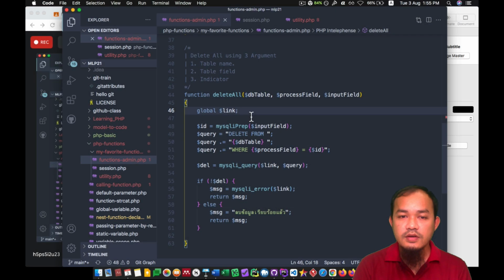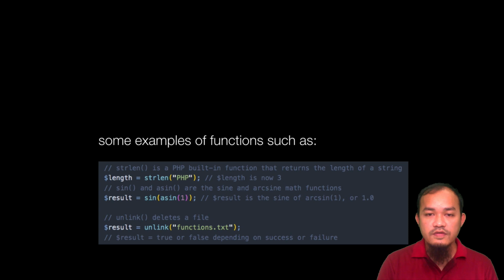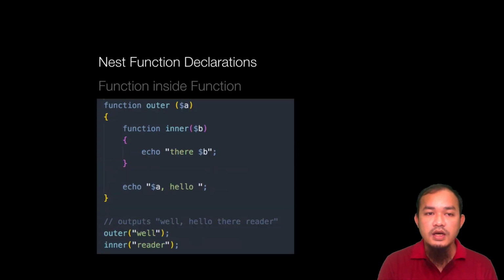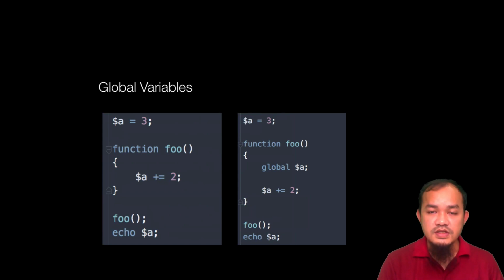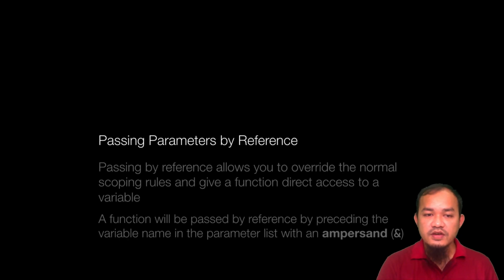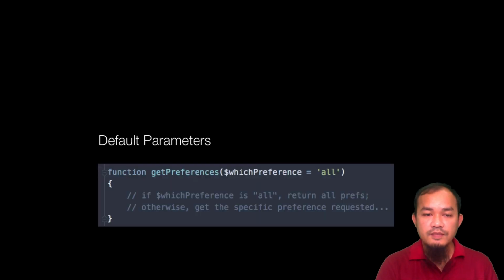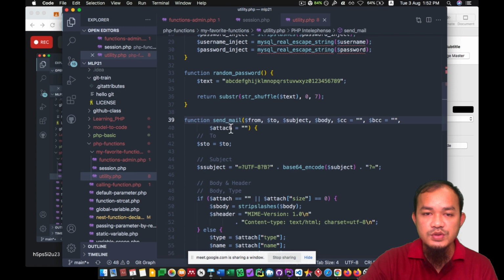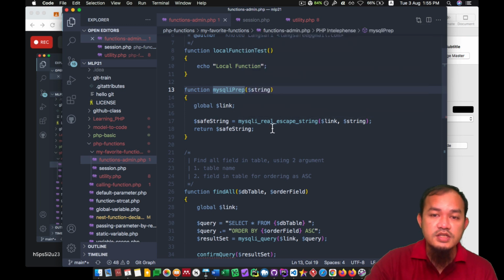PHP8 - Functions | PHP Object-Oriented Programming (OOP) | Part 1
00:00:00 - Introduction
00:00:57 - Function Definition
00:02:04 - Calling a Functions
00:03:42 - Defining a Function
00:04:23 - Defining and Calling a Function
00:06:00 - Nest Function Declarations
00:06:49 - Function Variable Scope
00:11:19 - Function Parameters
00:15:40 - Implementation of Functions

Kholed Langsari
Academic Email